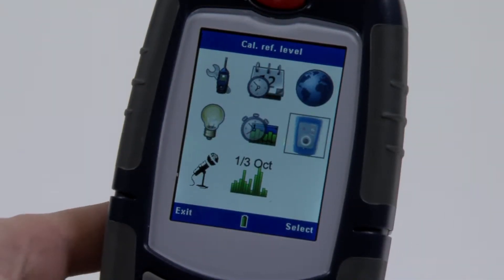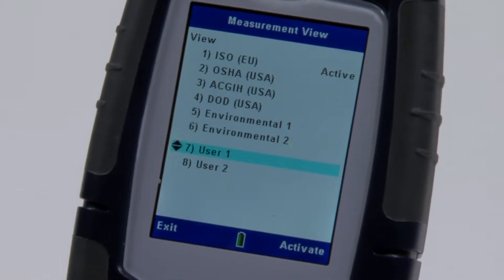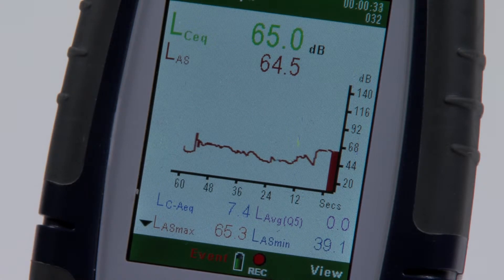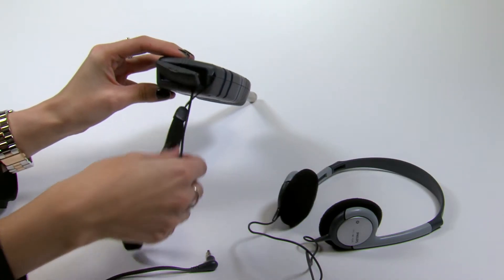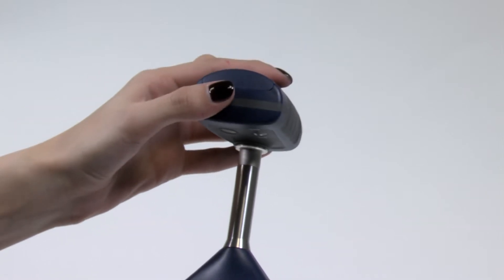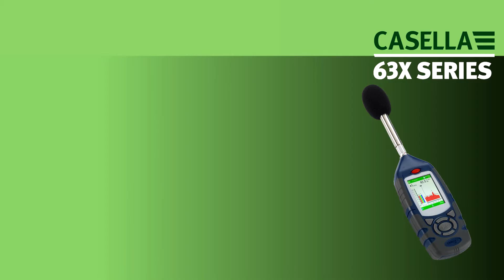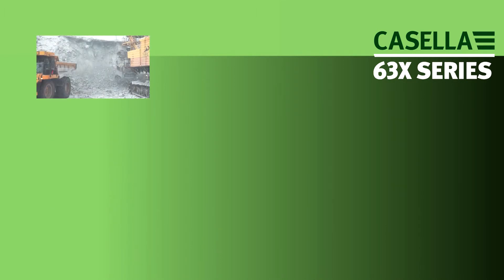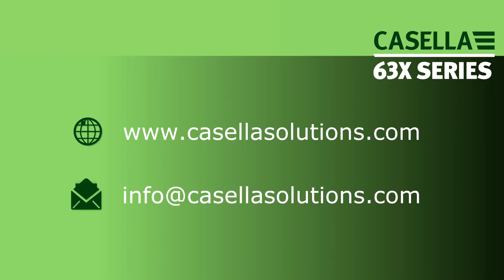63x Series Sound Level Meter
The 63x series sound level meters can be used for simultaneous measurement of all workplace noise parameters as well as those required for environmental monitoring.  They are compliant with international standards IEC 61672 and 60651 and US standard ansee ANSI S1.4